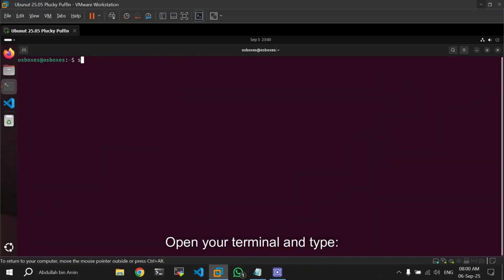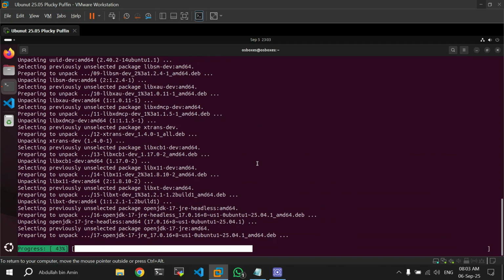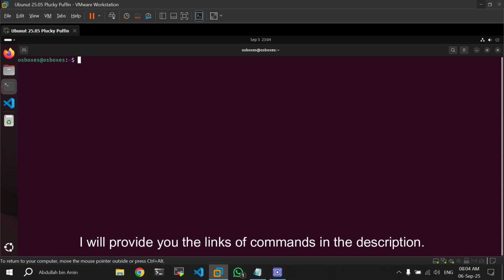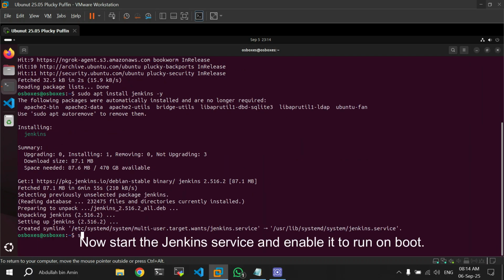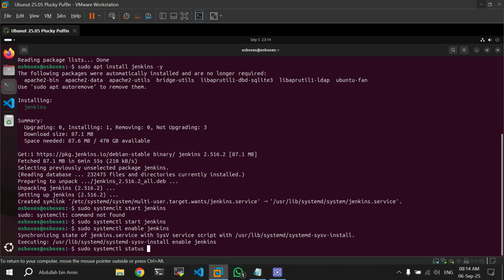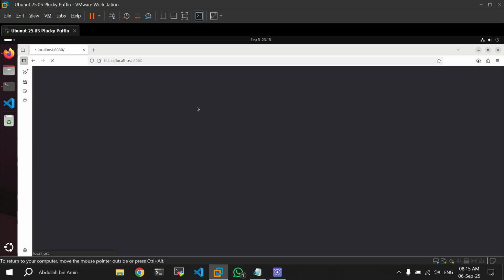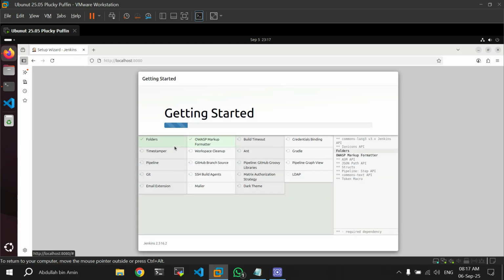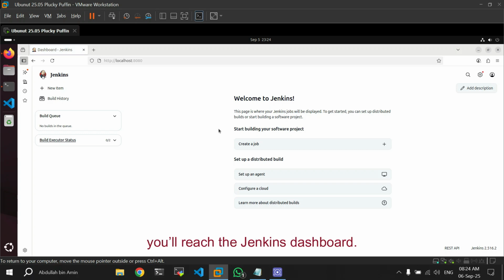How to Install Jenkins on Ubuntu (2025) | Step-by-Step Beginner Guide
Learn how to install Jenkins on Ubuntu 22.04 in 2025 step by step.
This tutorial covers everything from installing Java, adding Jenkins repository, and starting the Jenkins service, to accessing Jenkins in your browser.